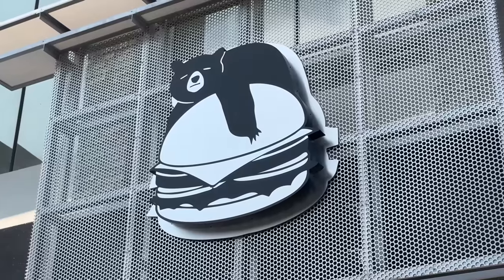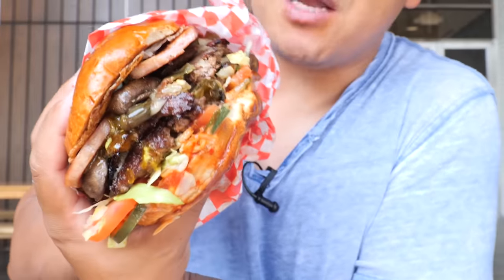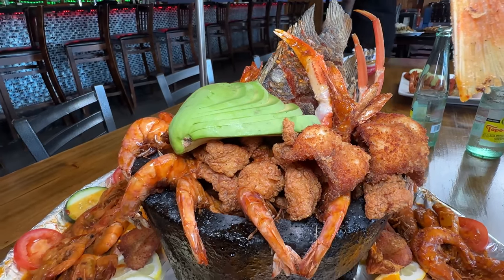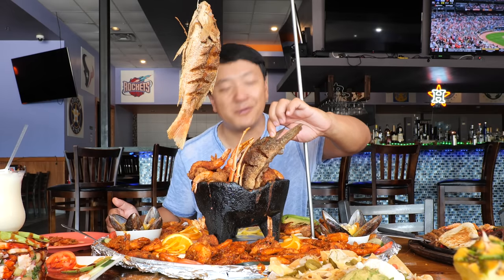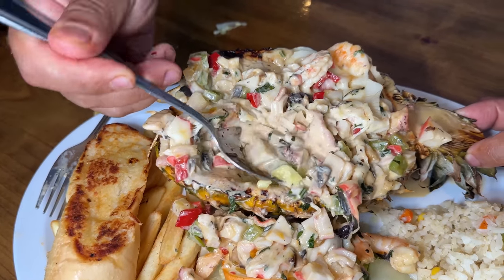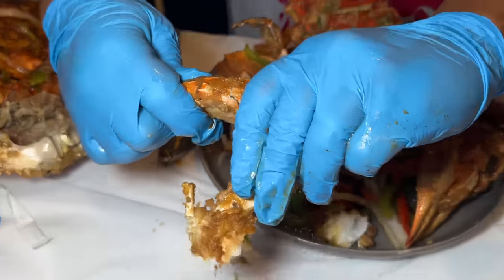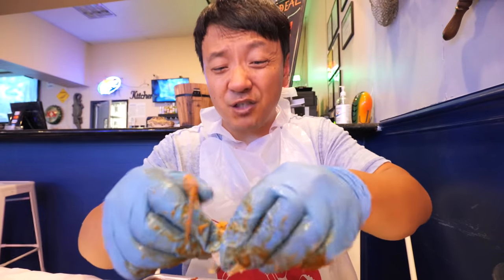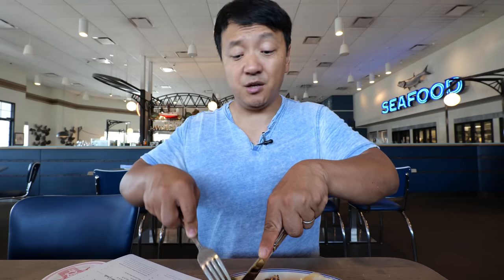Spicy Mexican "Hanging Fish" SEAFOOD MOUNTAIN! The BEST Seafood Tour of Houston Texas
Experience the heat and flavor of El Nayarita’s Mexican Seafood Mountain, dive into the Cajun delights at Cajun Kitchen, and savor the classic tastes at Goode Company Seafood. I'm taking you on a mouthwatering journey through Houston's finest seafood spots.

Restaurants I went to:
Burger Chan